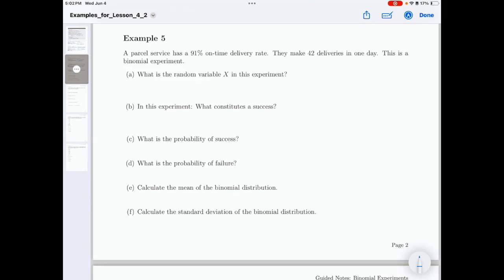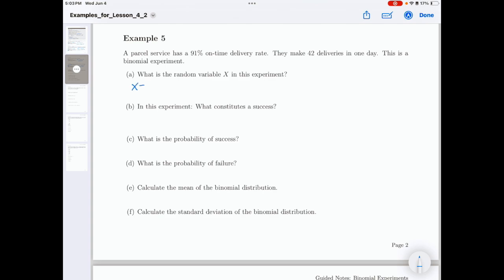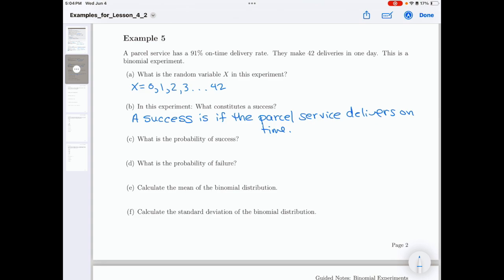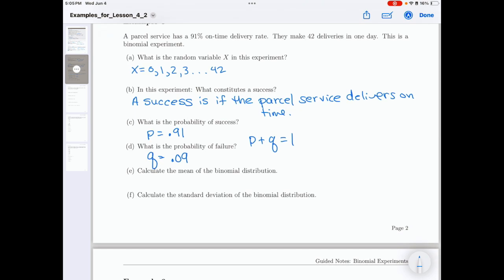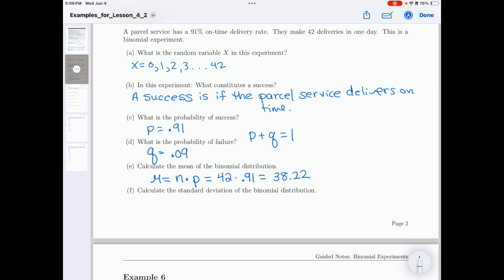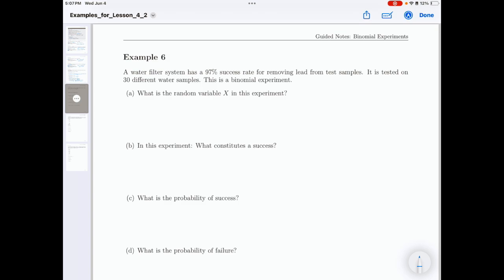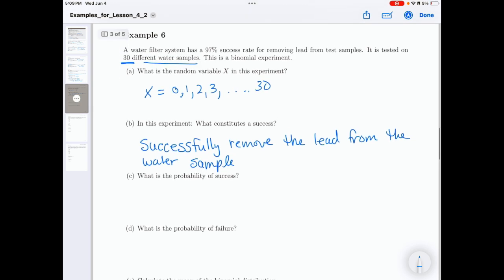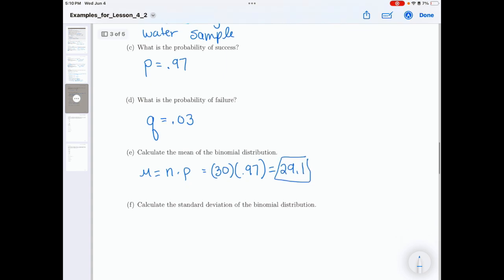4.2 Binomial Mean and Standard Deviation